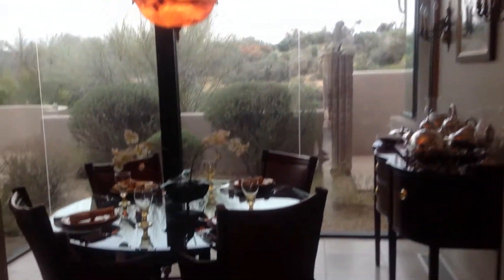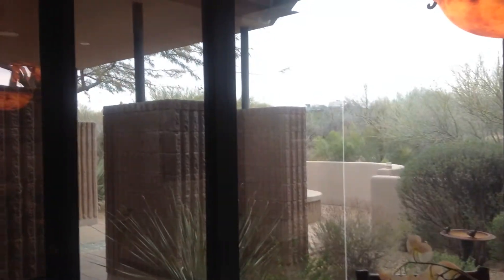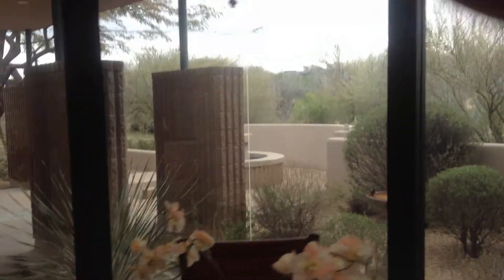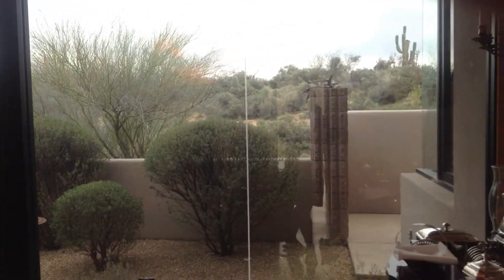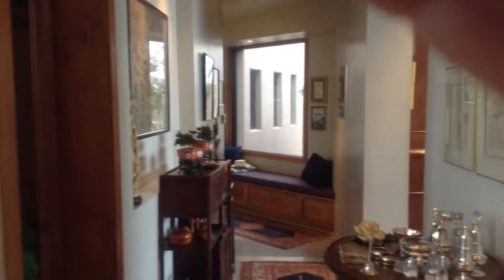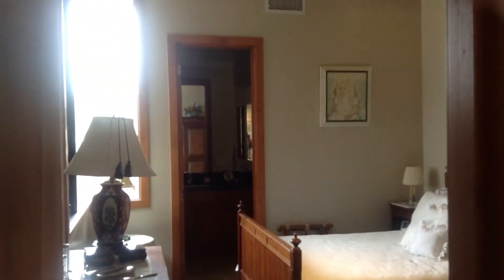Apache Vistas - Bfast area & BR